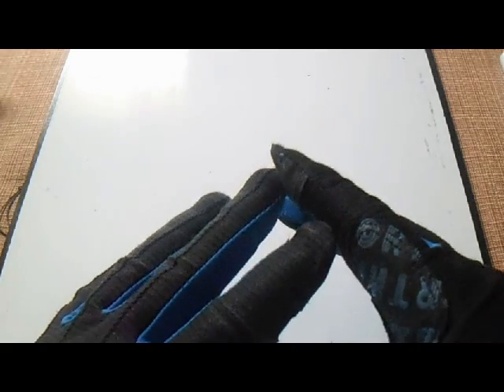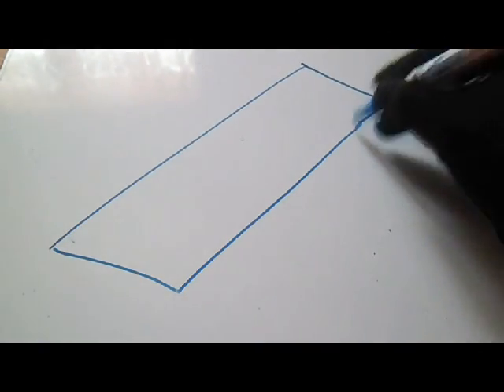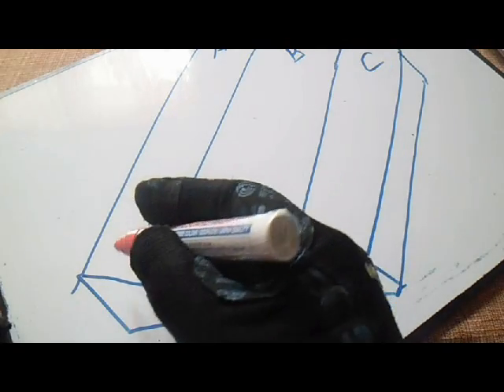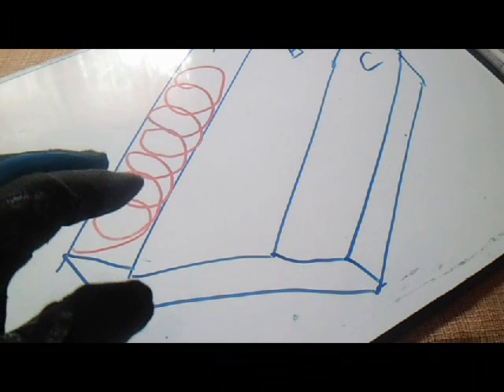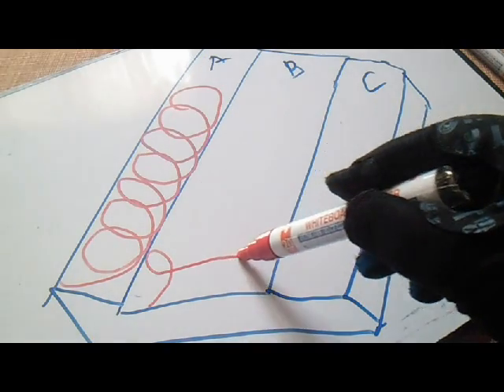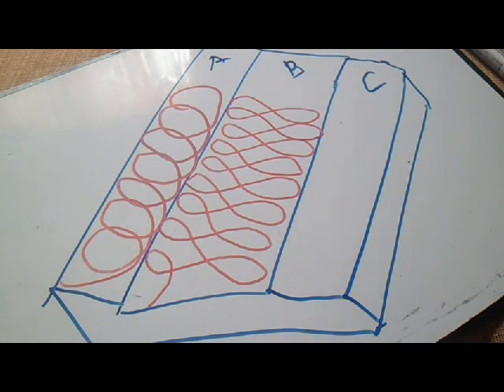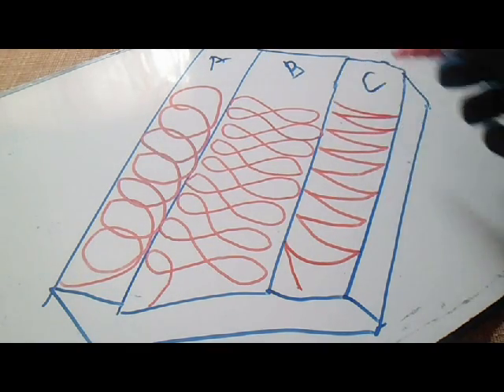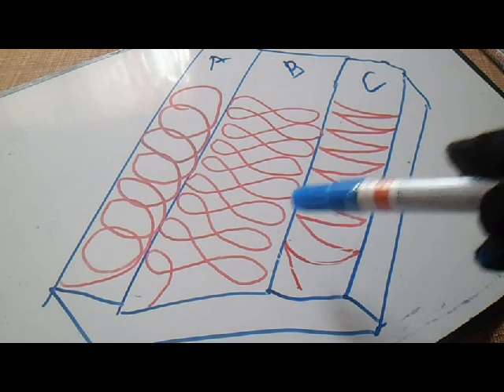Welding Weave Pattern Exercise - PipingweldingNDT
Welding Weave Pattern Exercise - PipingweldingNDT.Practise each of these pattern a fewtimes until you find the one that fits you best, then completlyfill a plate using that weave pattern. Welding Inspection, Safe Practices Welding, Cutting Processes and Metal Joining, Weld Joint Geometry and Welding Symbols,Documents Governing Welding Inspection and Qualification, Metal Properties and Destructive Testing, Metric Practice for Welding Inspection, Welding Metallurgy for the Welding Inspector, Weld and Base Metal Discontinuities, Visual Inspection and other NDE Methods and Symbols. Piping,Welding,Non Destructive Examination-NDT/NDE!...Isometric,Drawing,Computation,Piping Symbols, Welding Symbols,Pipe Fitters,2014,2014 YouTube Tutorial,Best Video Ever,NDE,Radiography Test- RT,Liquid Penetrant Test -PT,Magnetic Test-MT,Ultrasonic Test-UT,Welding Inspector Course,Inspector,QA-QC Inspector,Tools NDT,Learning Center YouTube,NDE Symbols.